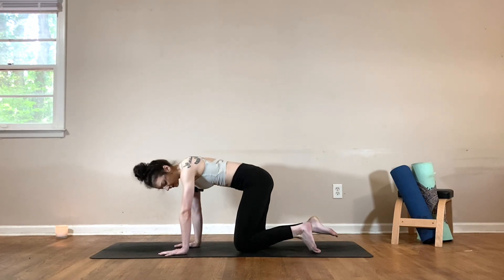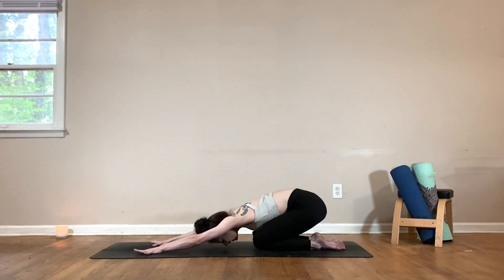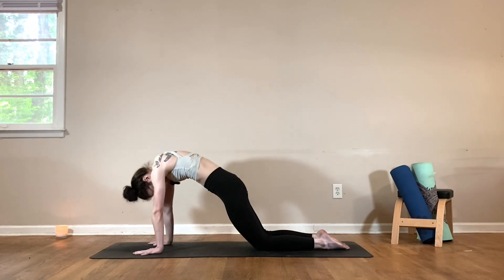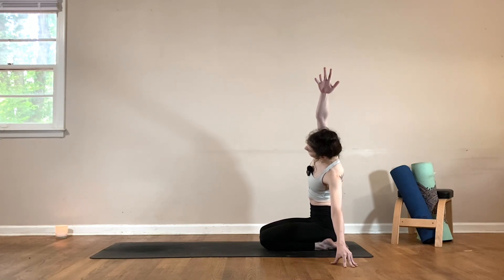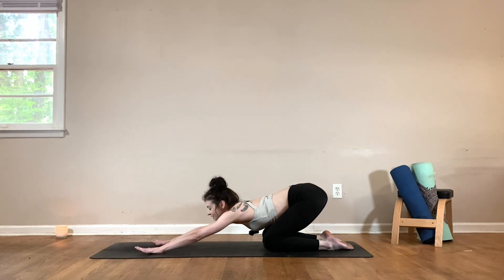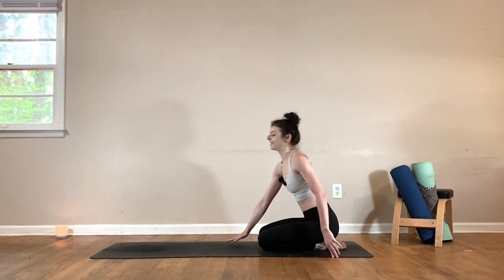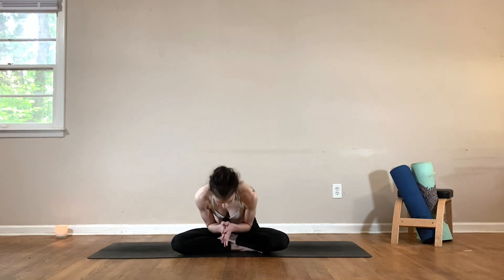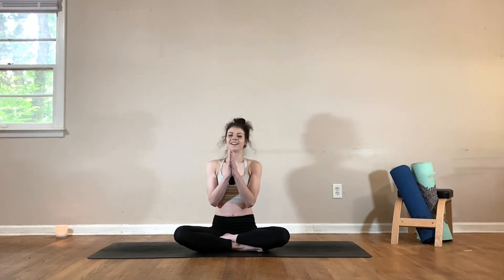Daily Yoga Stretch • 20-Minute Deep Stretch Yoga for the Lower Body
This 20-minute yoga class will take you through deep releasing asanas for the hip flexors, hamstrings, quads, and inner thighs. Practice daily to increase flexibility, release tension, & feel amazing!
Do this practice in the morning to wake up the body or at night to relax and unwind 💛

If you enjoy my free yoga classes & want to show your support, donations are welcome & greatly appreciated! Your support will help supplement the time required for each yoga class to be planned, prepped, filmed, & edited. Thank you for your support as I grow my channel!

Faith
Stay well & keep shining 💛✨
Community means a lot to me! Stop by and say hello!